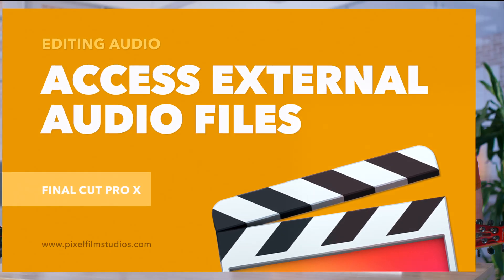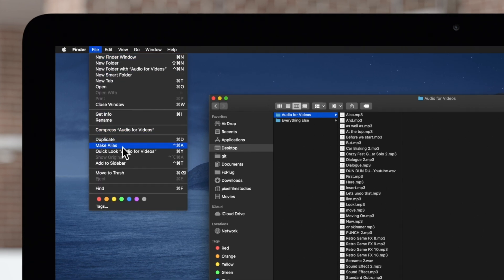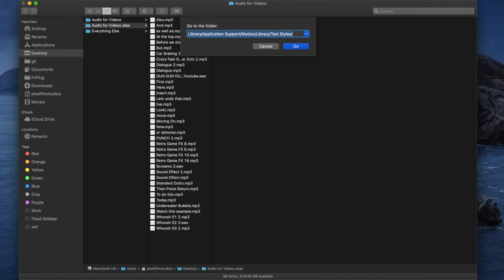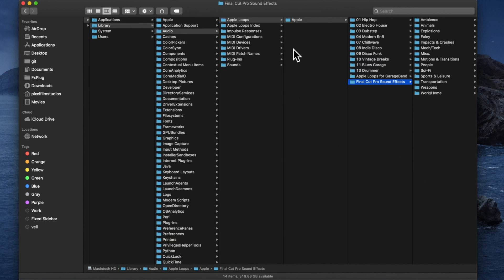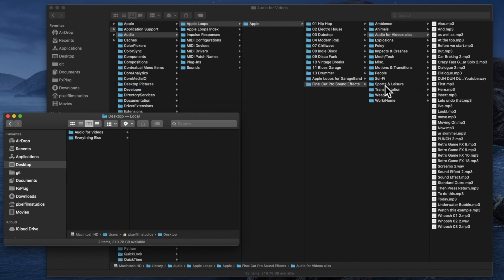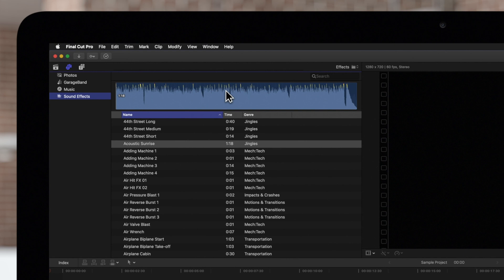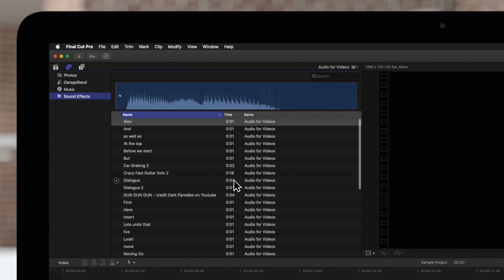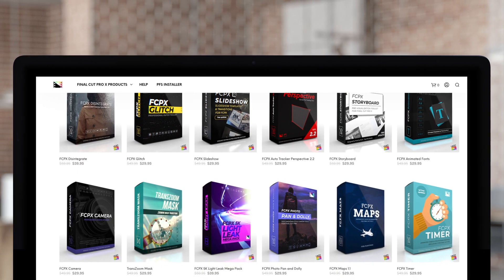How to Access External Audio Files Within Final Cut Pro X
Tired of dragging your audio files manually into your Final Cut Pro X project? In this video tutorial, we'll show you that with the help of some folder magic, you can access your audio folder from right within Final Cut Pro X!

Chapters:
00:00 - Intro
00:07 - Add External Audio Files Shortcut into Sound Effects Folder
01:51 - Outro